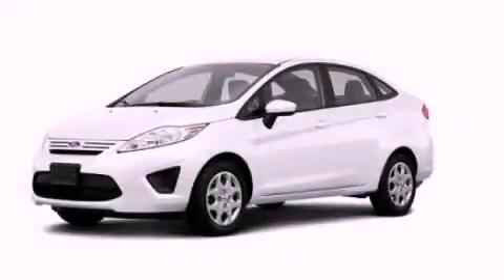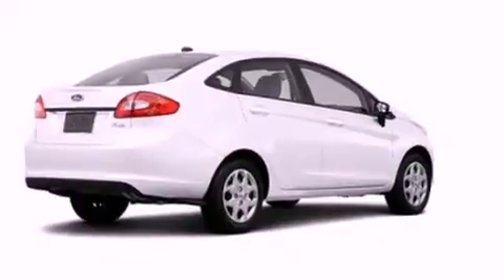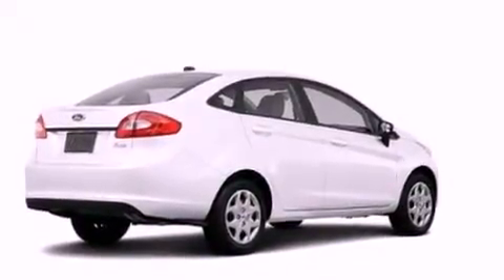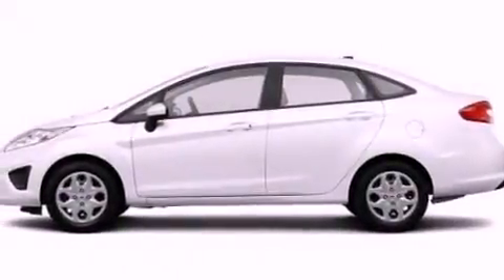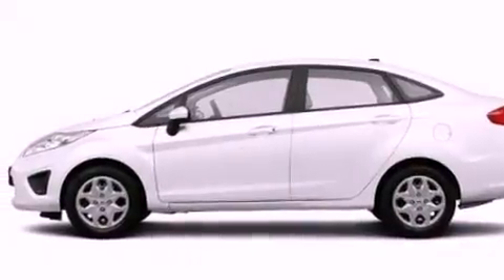2013 Ford Fiesta Chattanooga TN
Year : 2013
 Make : Ford
 Model : Fiesta
 Engine : 1.6L I4
 Trans . : Manual
 Exterior : White

 Interior : Gray
 Marshal Mize Ford